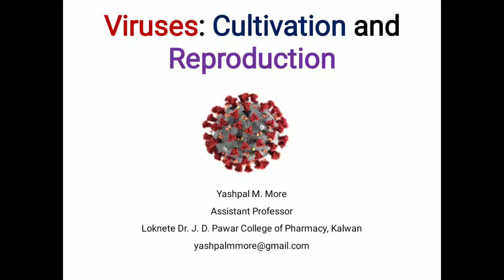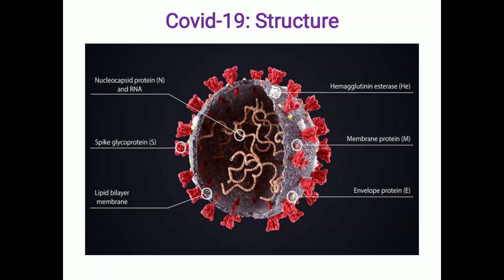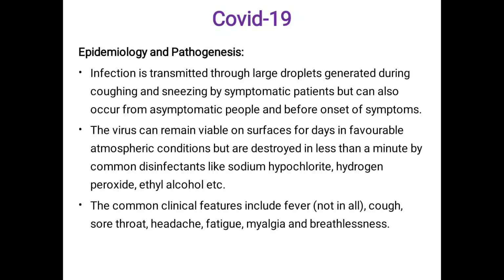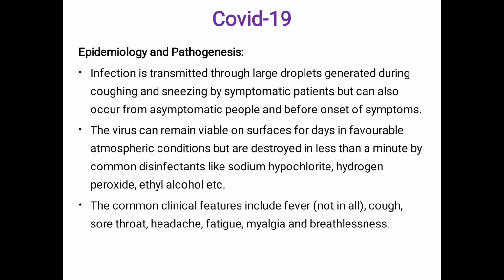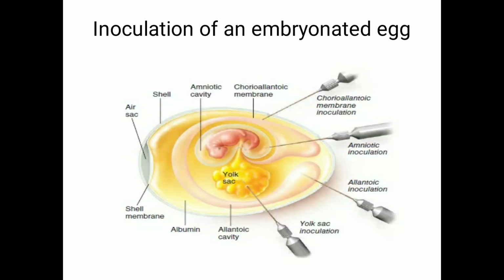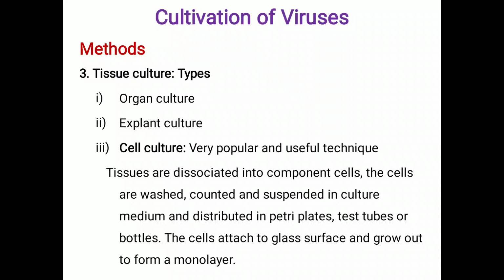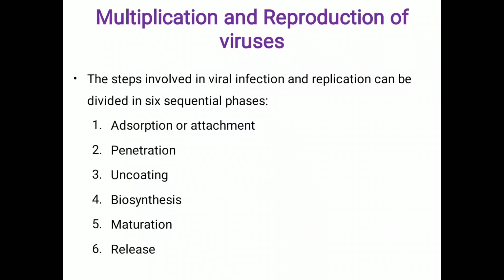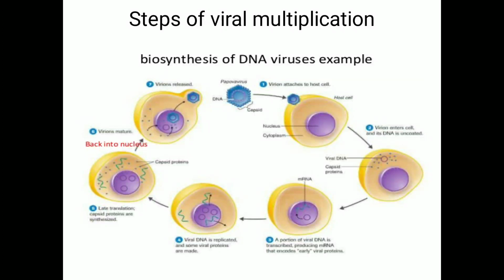Viruses cultivation and reproduction